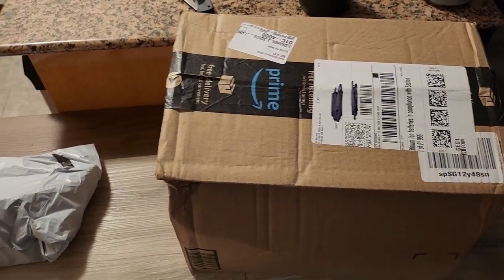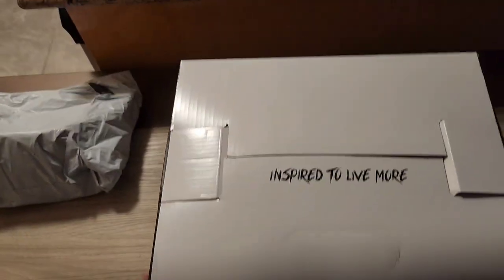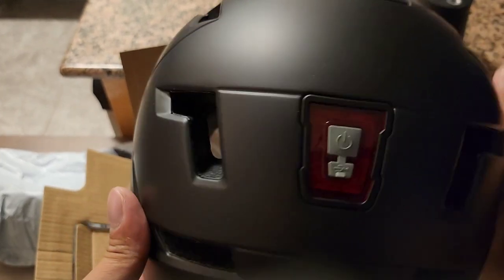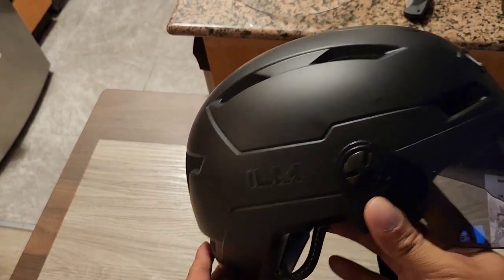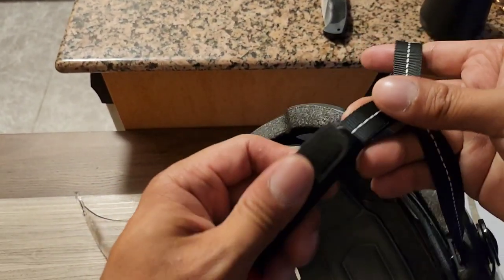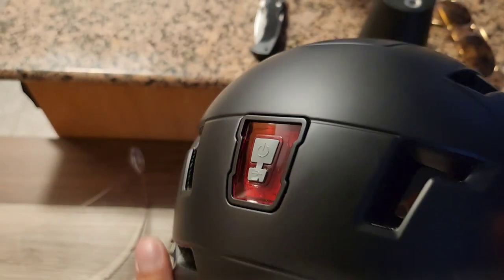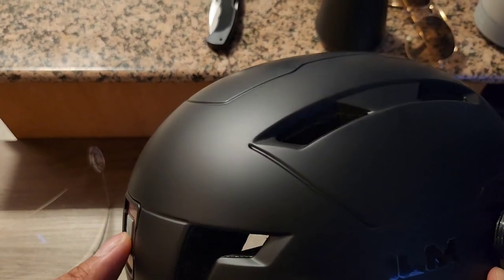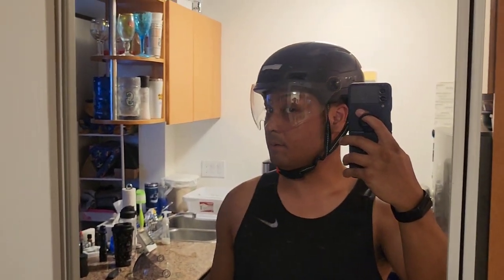ILM Adult Bike Helmet - Matte Black